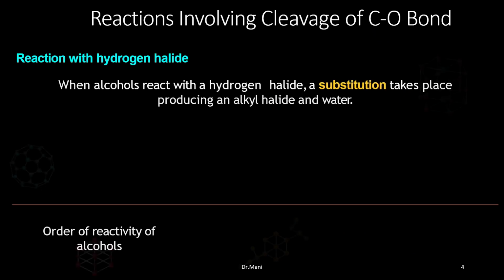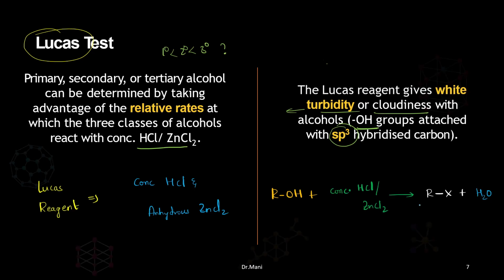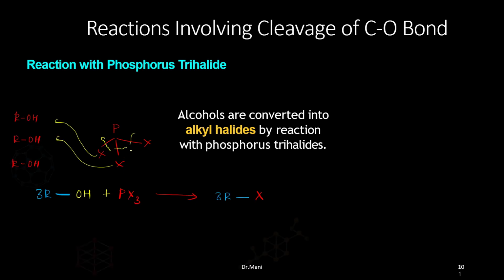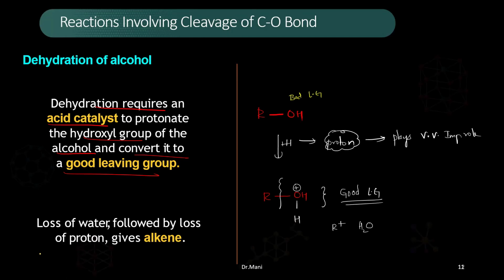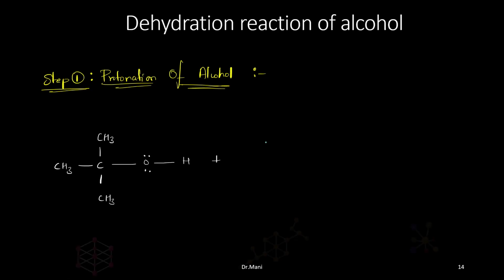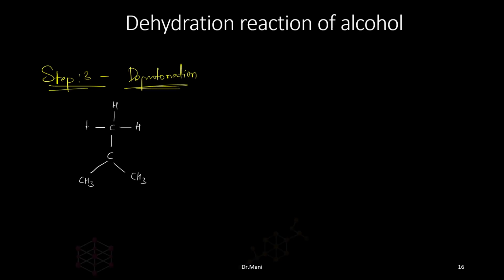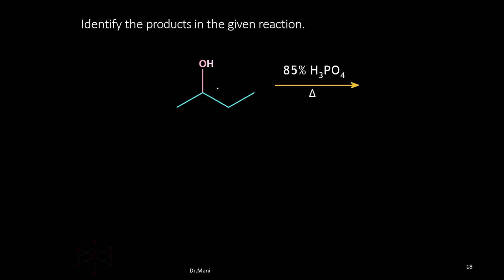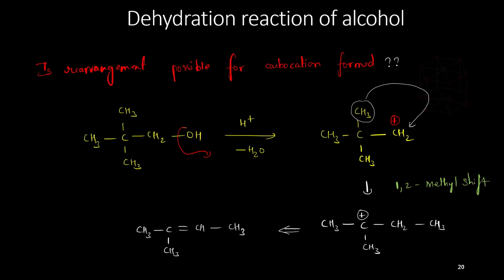Alcohols, Phenols, & Ethers - Part - 8